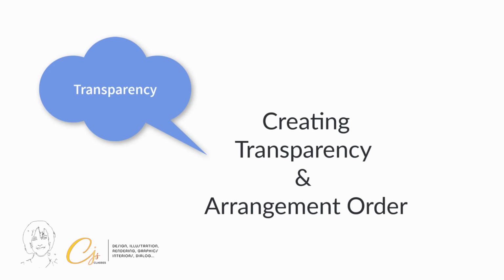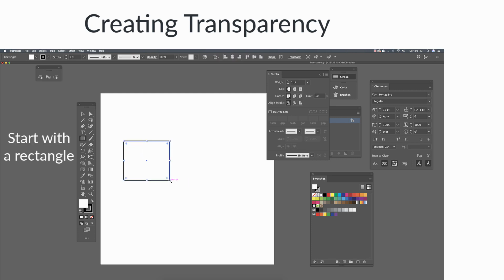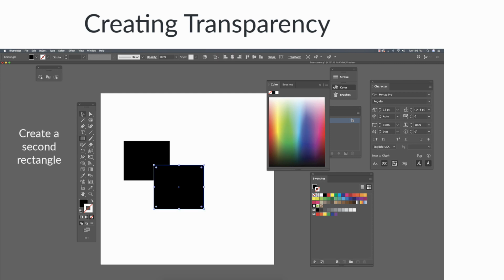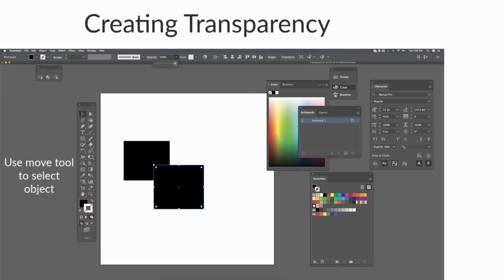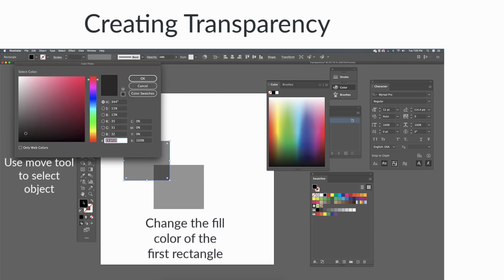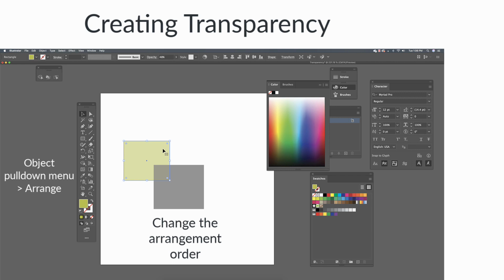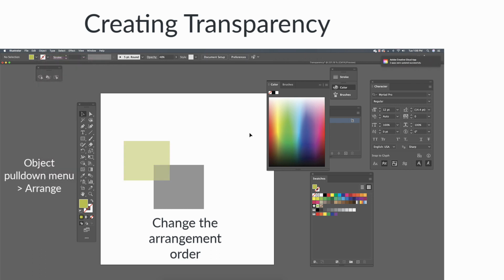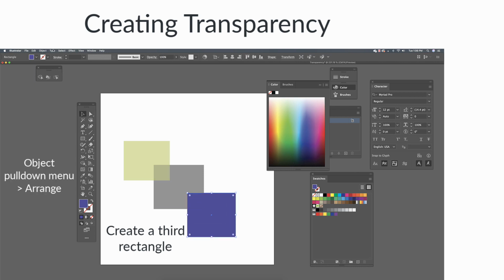Adobe Illustrator Transparency and Arrangement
The topic of this video is an exploration of how to arrange and create transparency with objects in Adobe Illustrator.